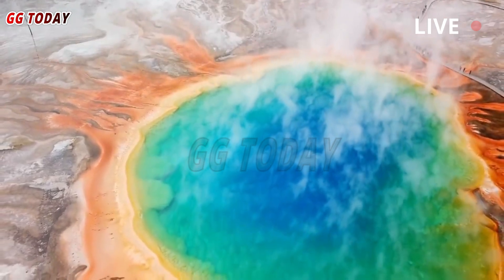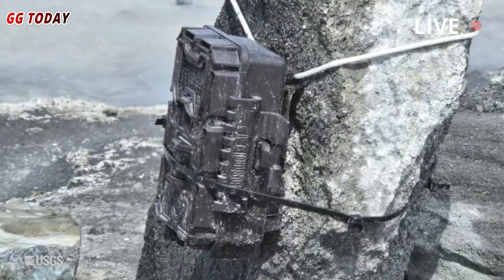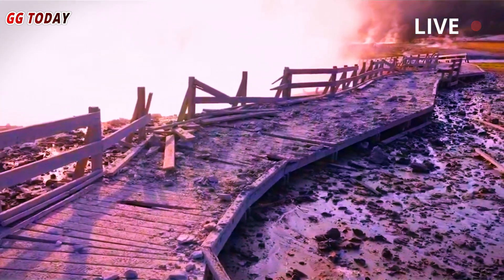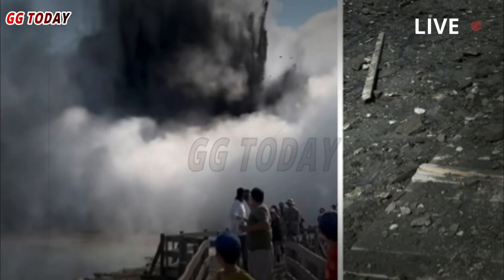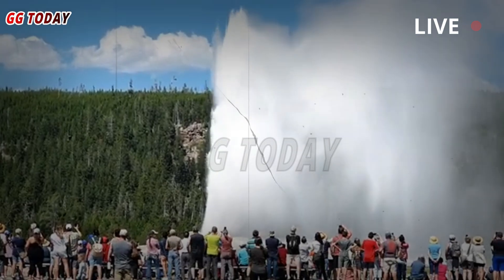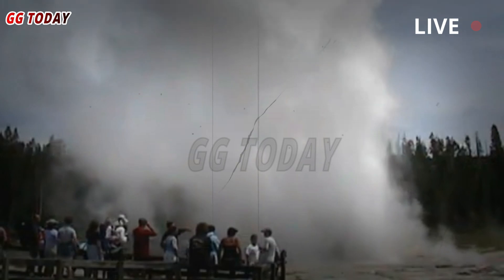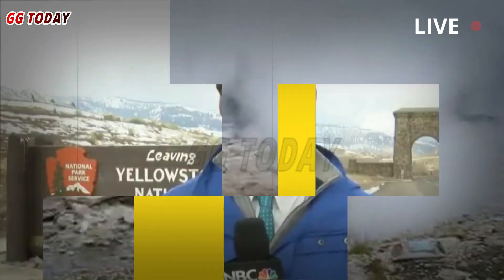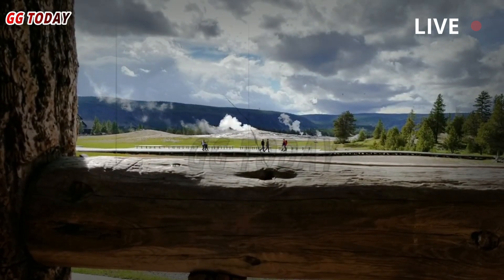US panic: Live footage of Black Diamond Pool massive eruption in Biscuit Basin destroys sidewalk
Yellowstone Pool, Which Erupted Spectacularly This Summer, Erupts Again A static webcam overlooking Black Diamond Pool in Yellowstone National Park has captured footage of an eruption , just two weeks after it was installed. At 8:39 p.m. Saturday, Black Diamond Pool in Biscuit Basin shot hot, muddy water several feet into the air.

The eruption lasted only a few seconds, but it sent a torrent of water out of the crater before subsiding. The eruption was not as large as the hydrothermal vent that occurred on July 23, 2024, but it was a sign that the pool is active and erratic. For scientists like Mike Poland, the lead scientist at the Yellowstone Volcano Observatory.

💬 What do you think about the recent eruption of Mount Etna? Yellowstone volcano: Steamboat Geyser# yellowstone volcano eruption# USGS# volcanic eruption today# volcanic eruption 2025#GG TODAY#yellowstoneeruption news volcanology yellowstonenationalpark Steamboat Geyser